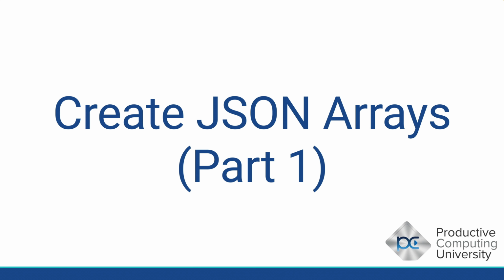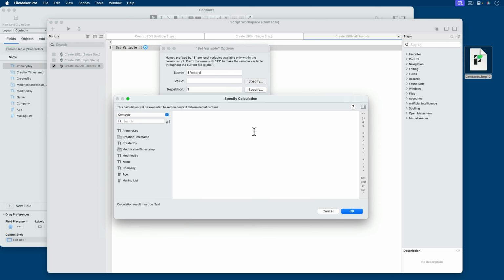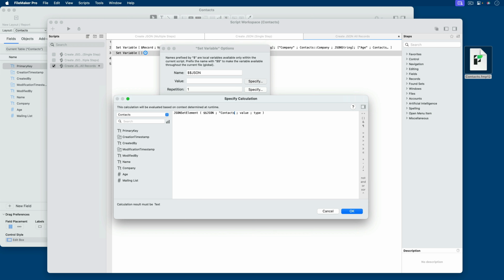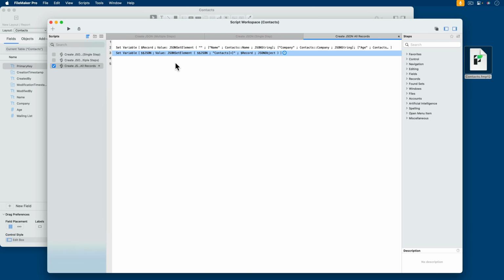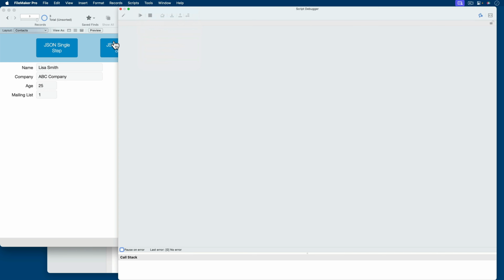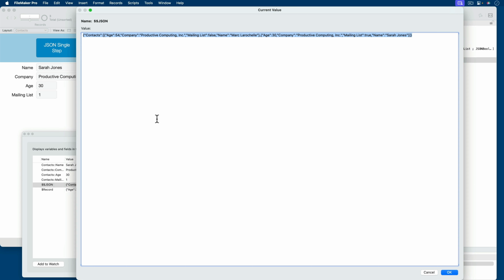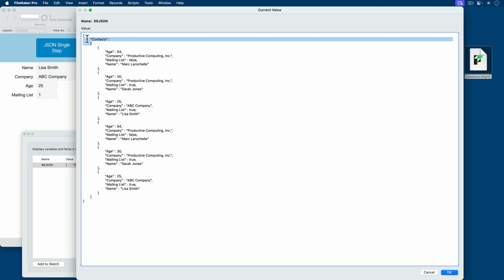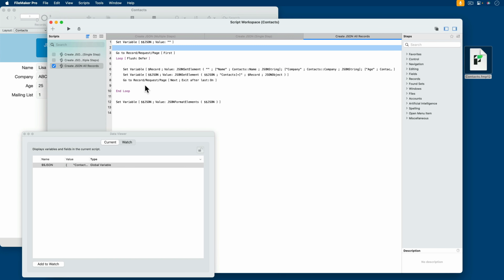JSON Training for FileMaker - Create JSON Arrays - Part 1 (JSON Fundamentals #6)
In this lesson, you will learn how to create a JSON array by building on previous information, focusing on a script that consolidates records into a single calculation.

You will start with four fields: name, company, age, and mailing list; and the goal is to insert these records into an array under the key "contacts." You will then see how to create a new script to iterate over multiple records, removing a static JSON field to modernize our approach. By capturing each record in a variable and using the "set JSON element" function, you will learn to dynamically insert each record into the array. You will also implement a loop to process all records, ensuring the JSON is properly formatted.

After running the script, you will observe the creation of a well-structured JSON object containing all records. We note the importance of clearing the JSON variable before running the script again to avoid duplicates.

This method is just one of several ways to create an array, and we invite viewers to join us in the next lesson for a more streamlined approach.